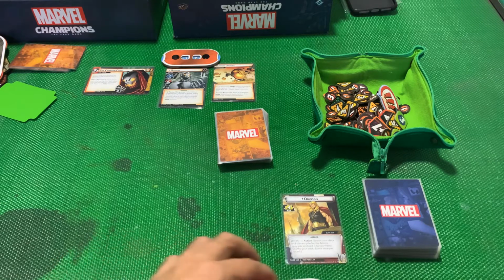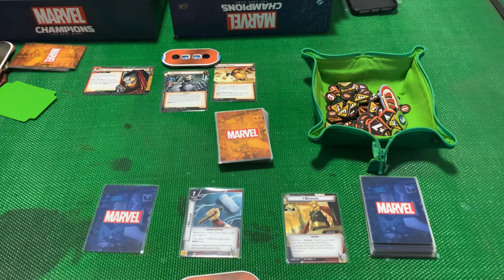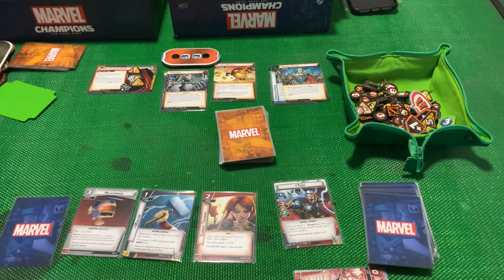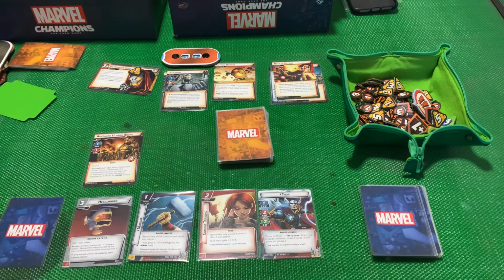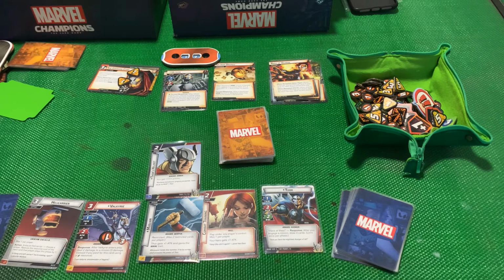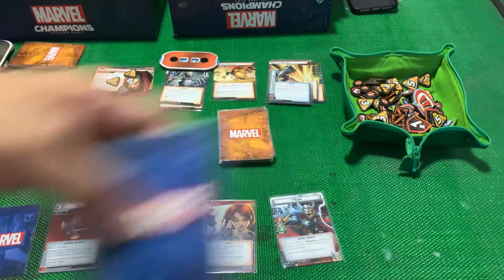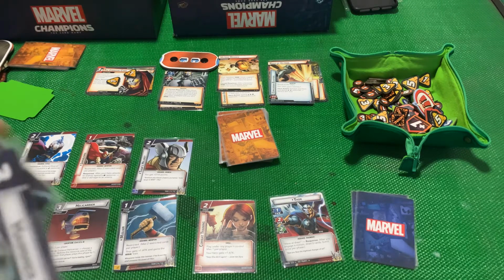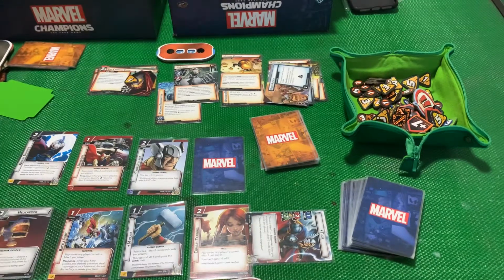Marvel Champions Solo Playthrough Thor vs Ultron